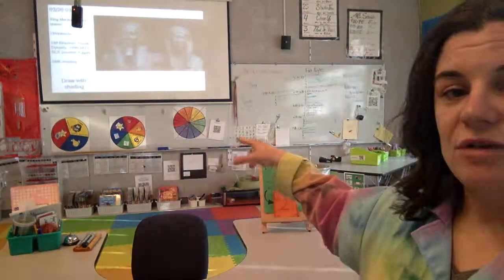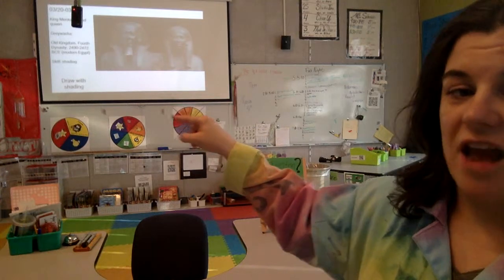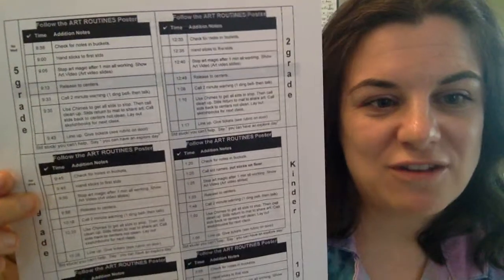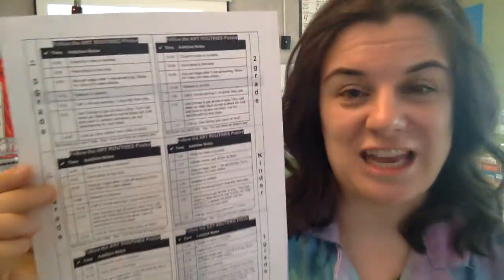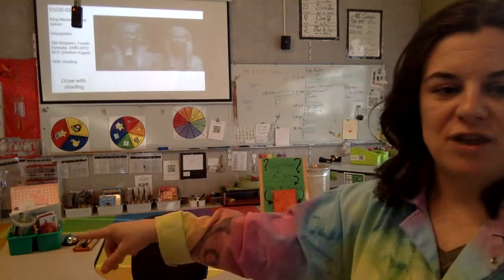How to Sub for Miss Russ Updated 2018